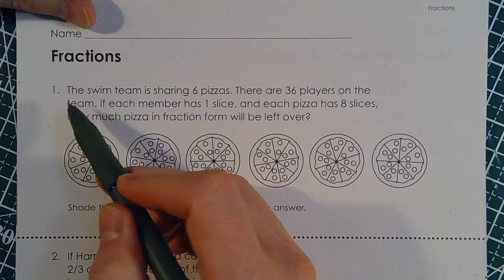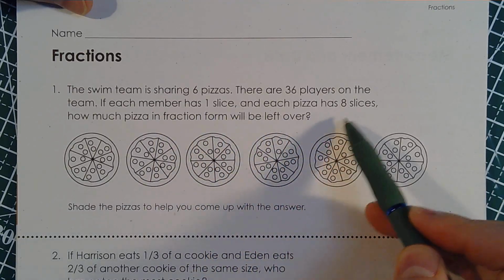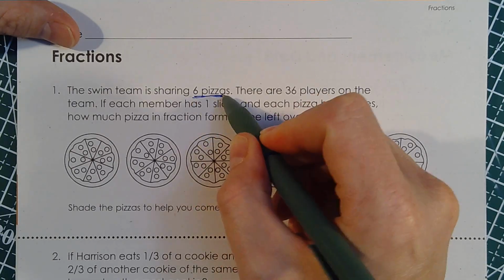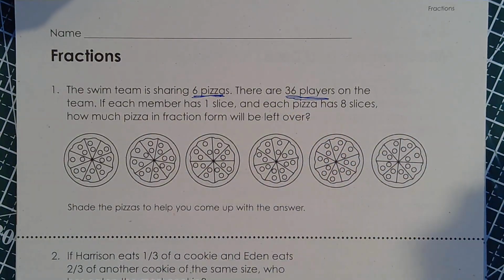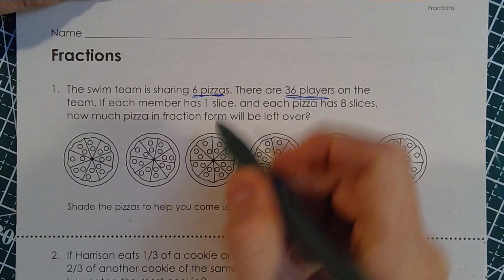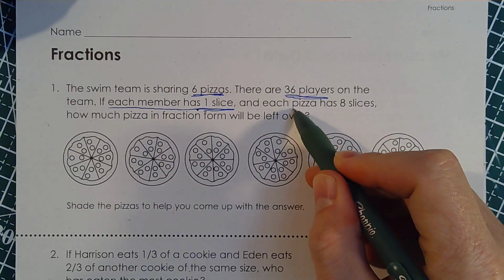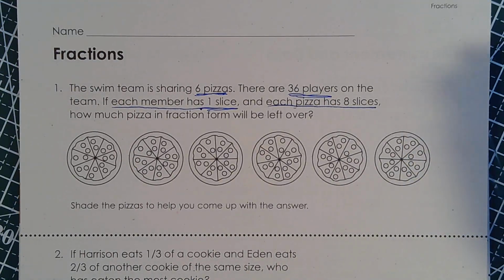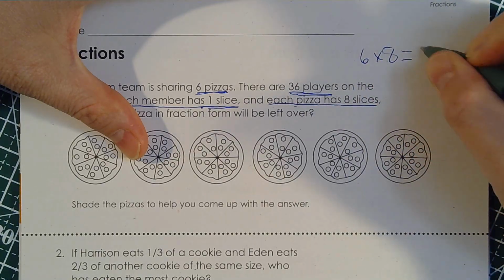Fraction Word Problems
A mix of fraction word problems for 3rd-4th grade practice.